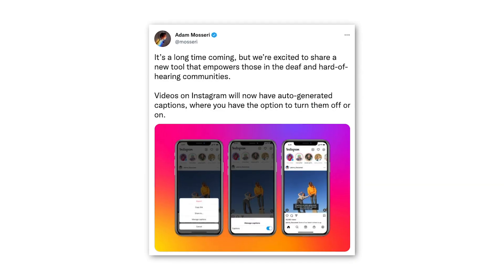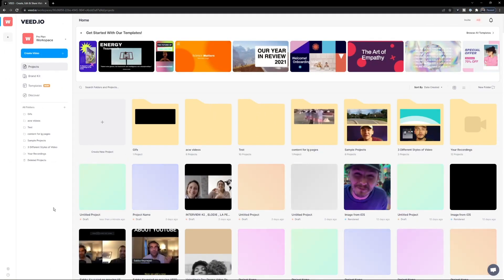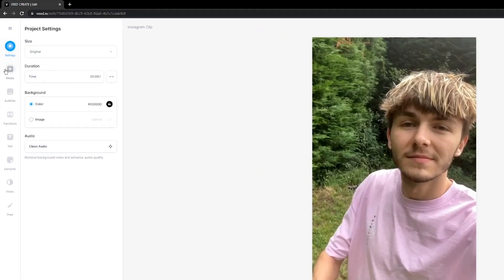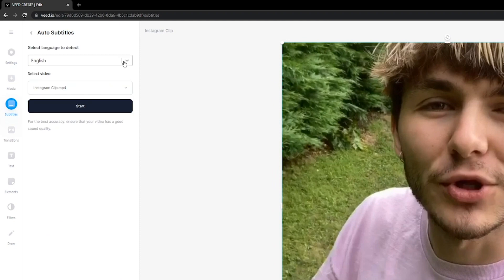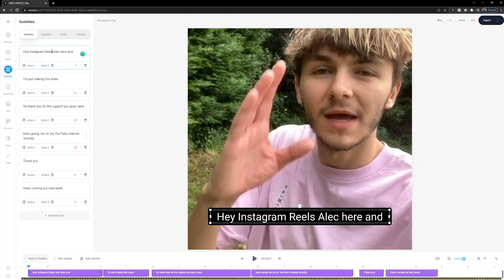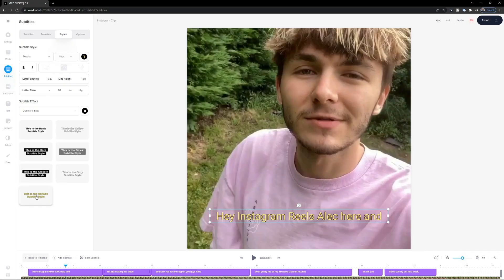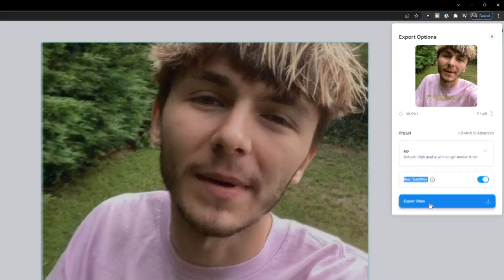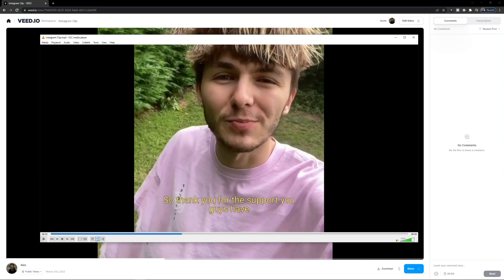NEW Automatic Instagram Captions - How to Add Subtitles to Instagram (2022)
Instagram recently added a new auto-captions feature allowing users to subtitle their video content in seconds.

In this tutorial, you'll learn how to add subtitles to videos on Instagram if you don't have access to the new auto-captions feature in your country.

Captions not only make videos accessible to deaf or hard-of-hearing users, but they also improve the viewing experience for people who want to watch videos without sound or headphones.

And auto-captions save editors and creators time as they no longer need to manually create them.

Feel free to try VEED's auto subtitle tool, create SRT files, and/or burn subtitles into your video with VEED through the link above! 🎉

Auto Caption Instagram Videos:

00:00 New Instagram Auto Captions
00:15 Why this is important
00:32 Missing auto-captions on Instagram?
00:40 How to auto-captions videos with VEED
01:02 Resizing video for Instagram
01:32 How to subtitle Instagram videos automatically
02:26 Customise subtitle style
03:03 Rendering video with subtitles

Good luck!

⭐ Get access to more features with VEED’s Pro plan:

✅ Longer videos
✅ Custom fonts

Alec & VEED.IO